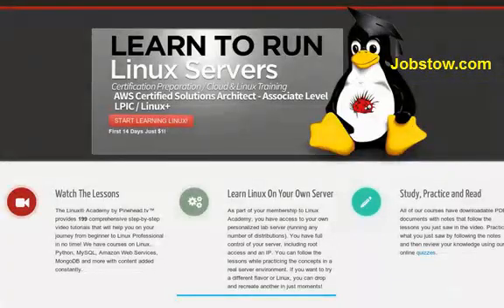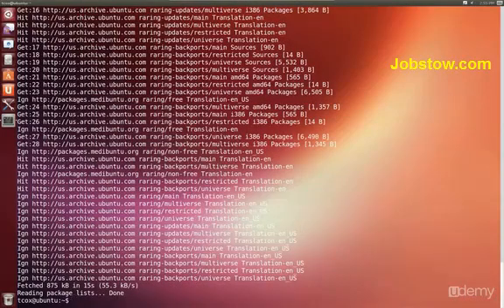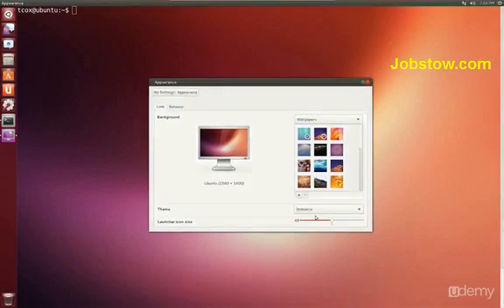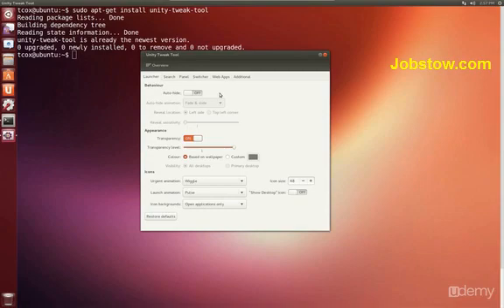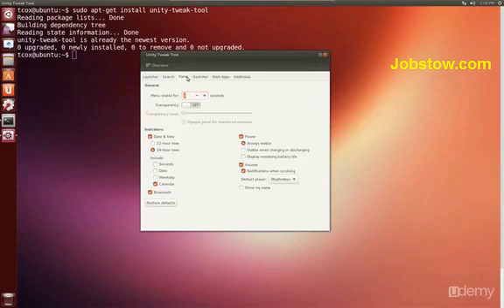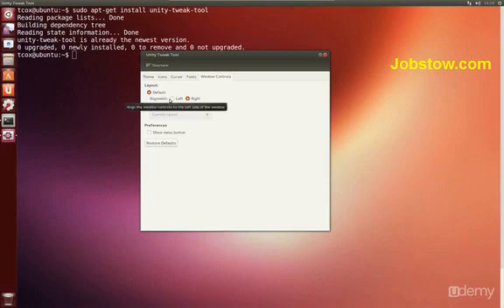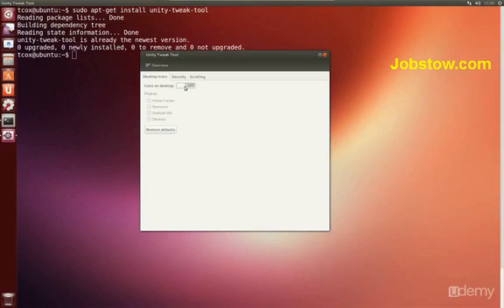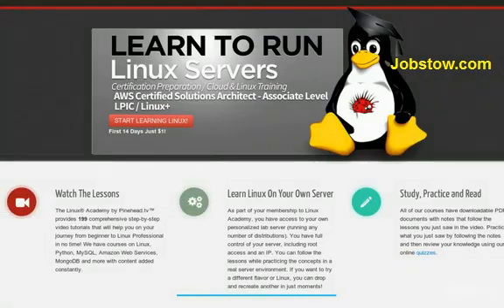Customizing Utility - Introduction To Linux Lecture 9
Visit Us for More Updation

Like Us at